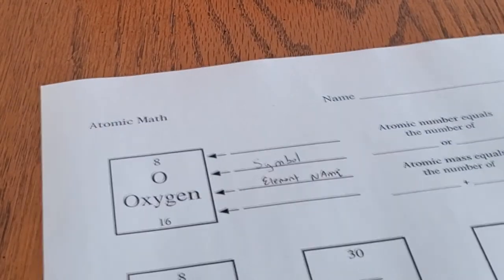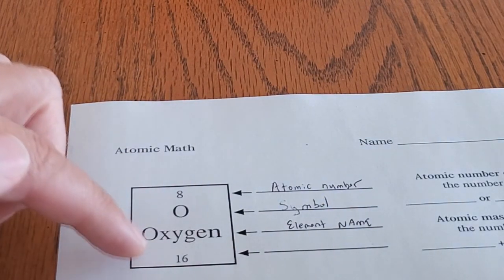Atomic Math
Video explaining how to read the Periodic Table and complete the Atomic Math worksheet and quiz.